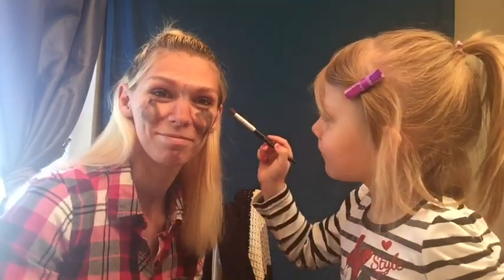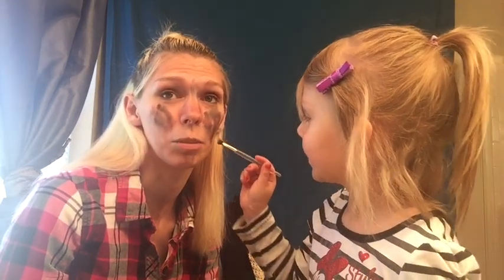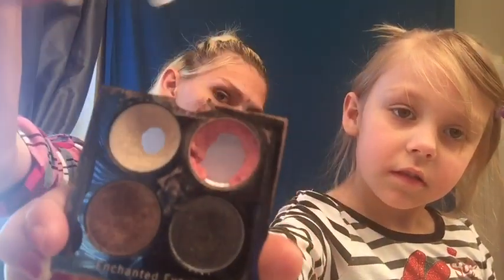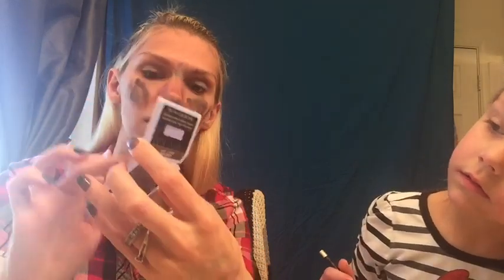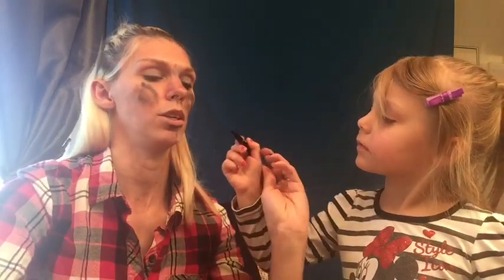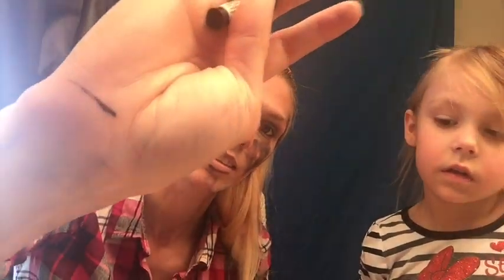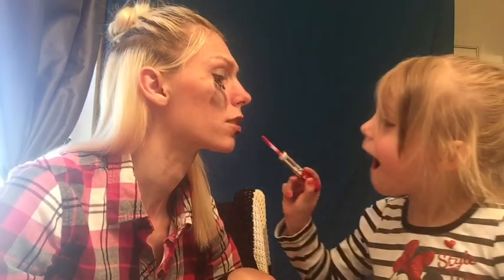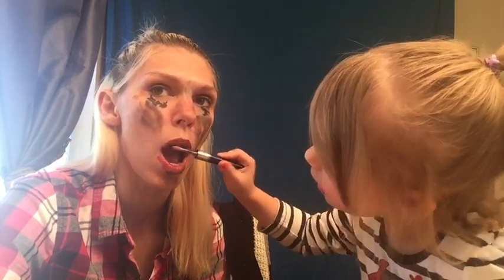Daughter Makeup Day